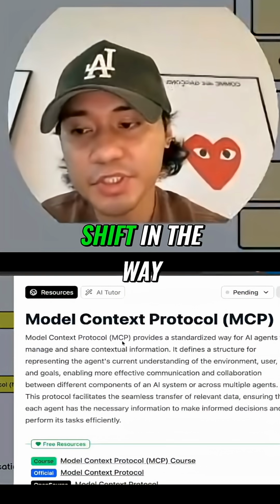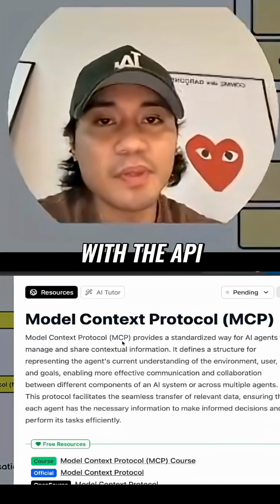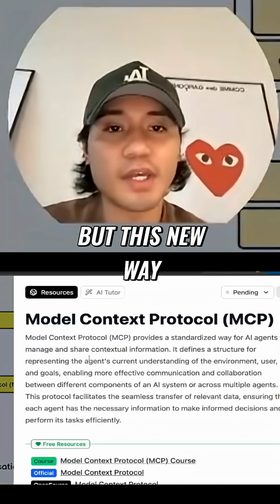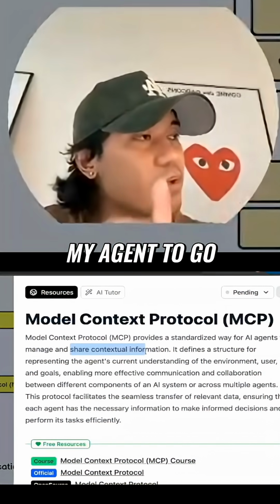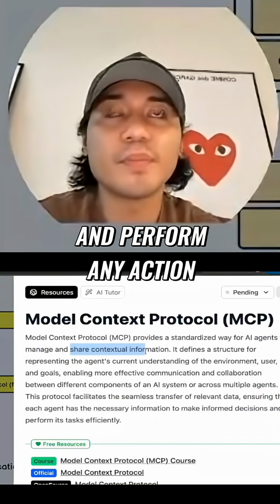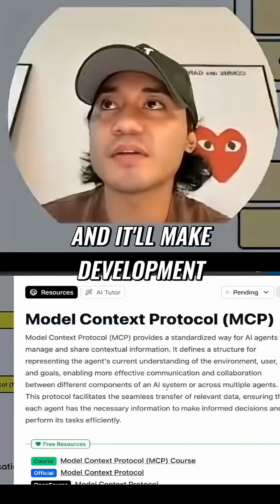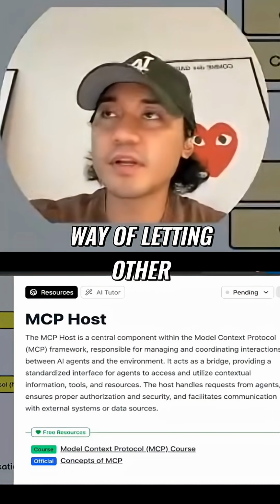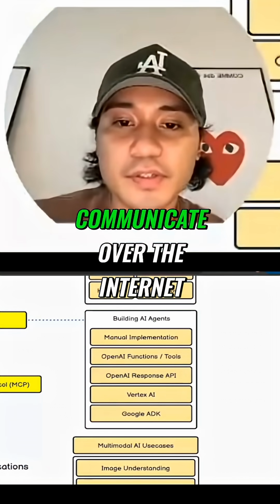AI Agents' Future: Model Context Protocol Explained!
A huge shift is underway in how computers talk. Instead of custom code and documentation, AI agents can now read, grab data, and answer questions directly. This standardized protocol could revolutionize development.